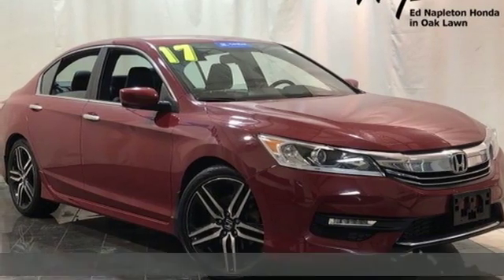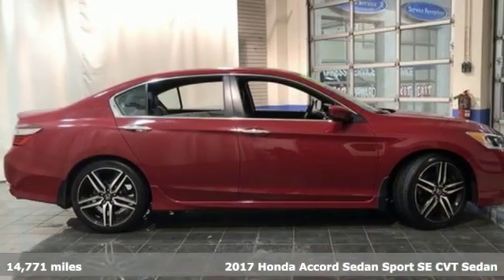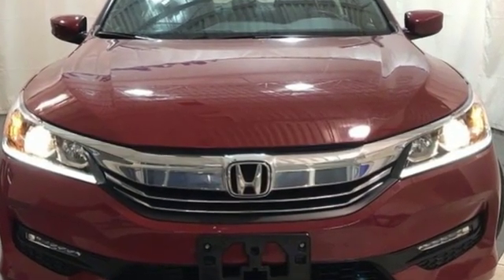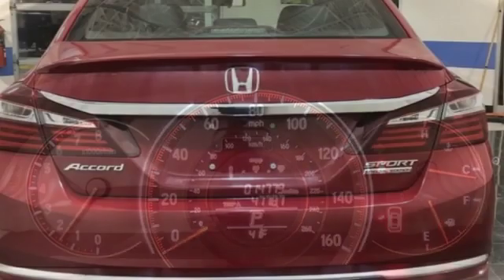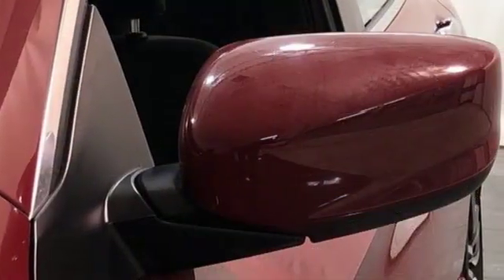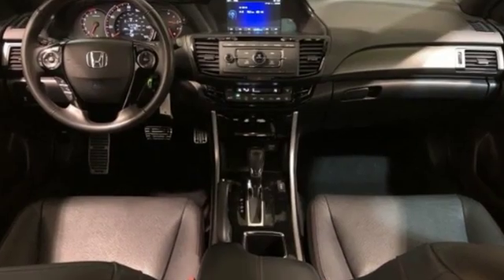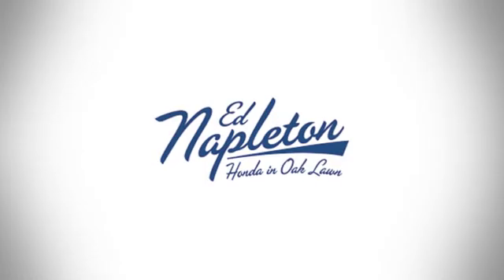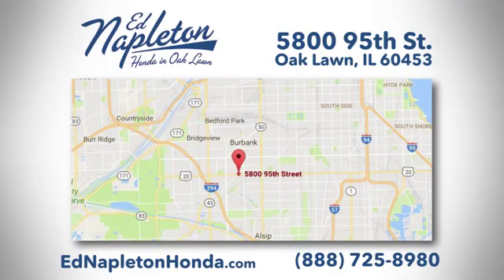2017 Honda Accord Oak Lawn IL Chicago, IL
Year: 2017
Make: Honda
Model: Accord
Trim: Sport Special Edition
Engine: 2.4L I4 DOHC i-VTEC 16V
Transmission: CVT
Color: Red
Interior: Black
Mileage: 14771
Stock #: TCC84475A
VIN: 1HGCR2F18HA043667
2017 Honda Accord Sport Special Edition Red FWD **2017 Honda Accord Sport Special Edition**, One Owner-Local Trade-Clean Carfax!, Garage Kept!, Back Up Camera!, USB Port!, Leather!, Priced to Sell Fast!, No Haggle/No Hassle Pricing!, Accord Sport Special Edition, 4D Sedan, 2.4L I4 DOHC i-VTEC 16V, CVT, FWD, Red, Black Leather. Deal with the best! Ed Napleton Honda of Oak Lawn-South Chicagolanda€TMs # 1 Honda Dealer-Over 500 Vehicles in stock! Please Note: We strongly urge that you call us at the number listed (rather than emailing), and to definitely call us before you come in (just to make sure that we still have the vehicle that you are interested in) !!! We invite you to GOOGLE us as well, to see the many wonderful 5 STAR reviews we've earned !!! 26/34 City/Highway MPG Awards:br * ALG Residual Value Awards * 2017 IIHS Top Safety Pick+ (When equipped with Honda Sensing and specific headlights) * 2017 KBB.com Brand Image Awards * 2017 KBB.com 10 Most Awarded Brandsbr2016 Kelley Blue Book Brand Image Awards are based on the Brand Watch(tm) study from Kelley Blue Book Market Intelligence. Award calculated among non-luxury shoppers. Kelley Blue Book is a registered trademark of Kelley Blue Book Co., Inc.

Address:
5800 West 95th Street